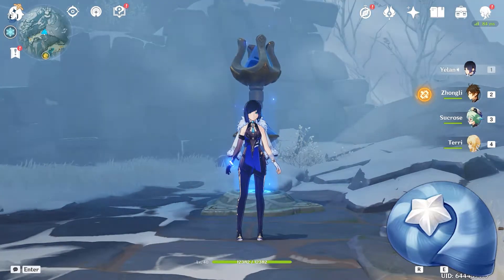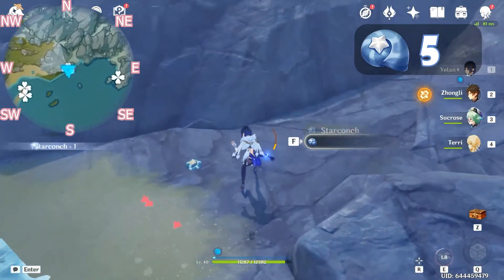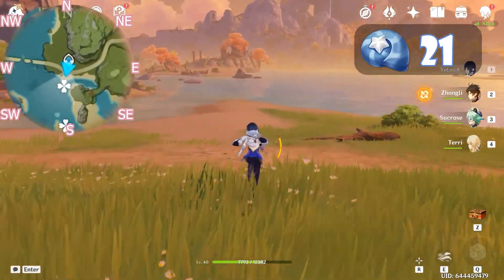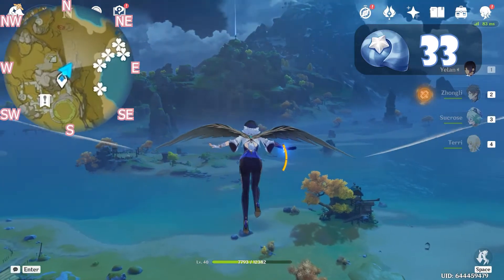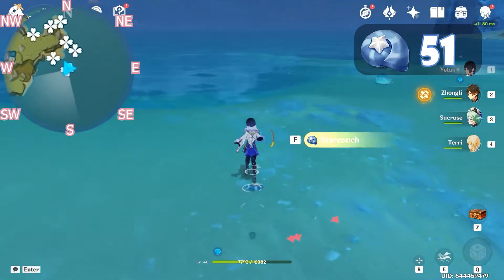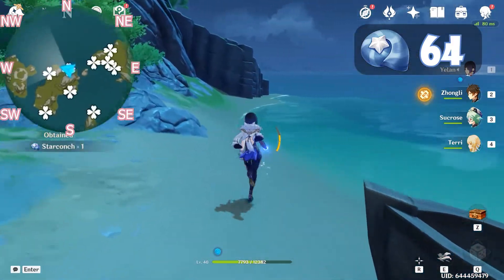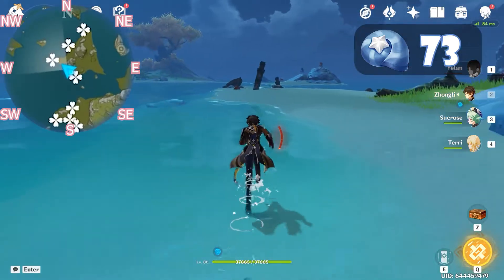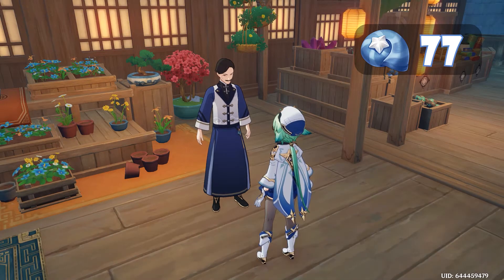77+5 Starconch Collection [Voice Guided Run] Teyvat Species Extinction Guide Series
77+5 Starconch Collection [Voice Guided Run] Teyvat Species Extinction Guide Series

[Time Stamp]
0:00 Info
0:26 Starglow Cavern (12)
3:15 Yaoguang Shoal [Right](9)
4:53 Mingyun Village (12)
7:15 Sea of Clouds [Left Shore] (20)
10:17 Guyun Stone Forest [Top-left] (6)
11:41 Domain of Guyun 1 (12)
14:10 Domain of Guyun 2 (6)
17:10 Bolai 5*1000 Mora (5)